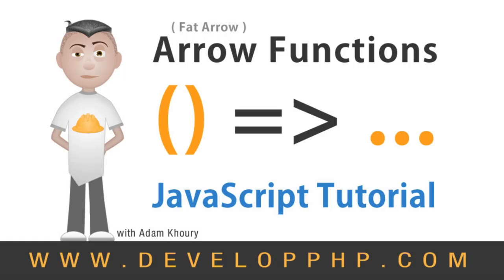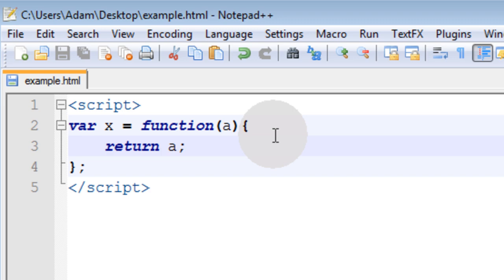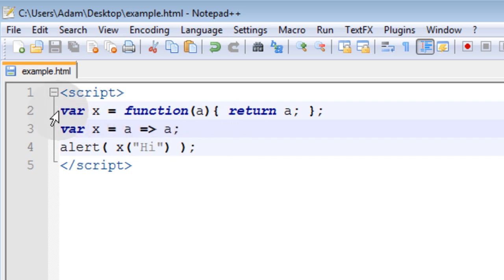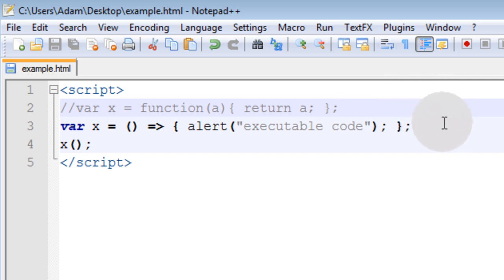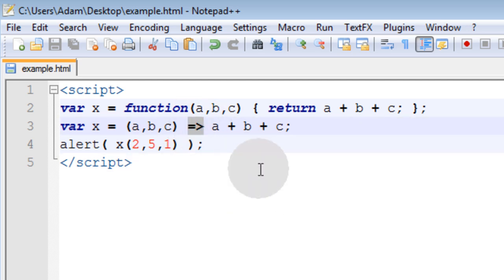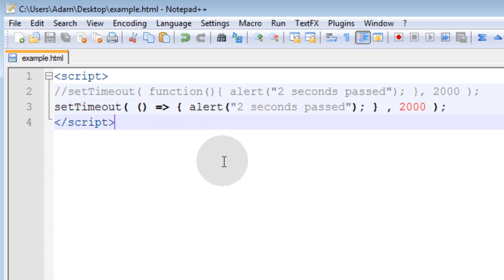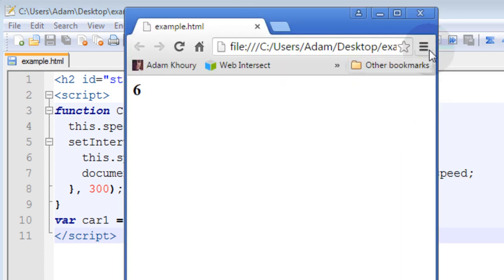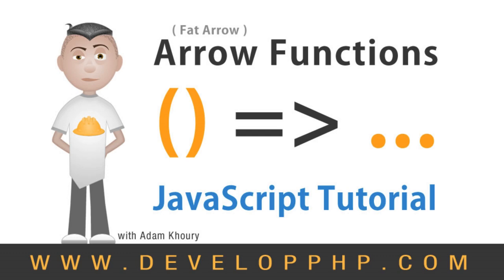Anonymous Fat Arrow Functions JavaScript Programming Tutorial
Crash course on using the new Arrow functions in JavaScript, introduced in ECMAscript Edition 6 to provide a new approach to writing anonymous functions. Arrow functions have 2 major advantages over traditional anonymous functions. (a) They reduce the amount of code you need to write. (b) In object oriented programming, the "this" keyword always refers to the object no matter how many anonymous functions are nested in the class. We will demonstrate these concepts through code right now starting with the most basic.

They are Anonymous functions. Anonymous functions are functions that have no name like normal functions do. We see them used as parameters in methods that expect exectuable code as an argument. Anonymous functions are used in object oriented programming, or they are sometimes supplied as the value of a named variable.

We will compare traditional Anonymous function syntax with arrow function syntax side by side using several simple examples in order to demonstrate where, when and how to use arrow functions where you  normally use anonymous functions.